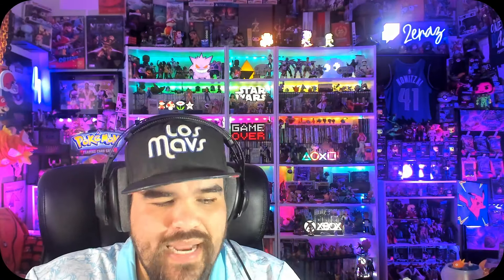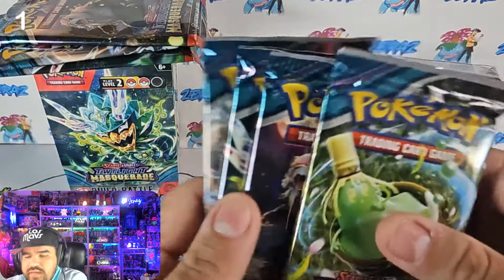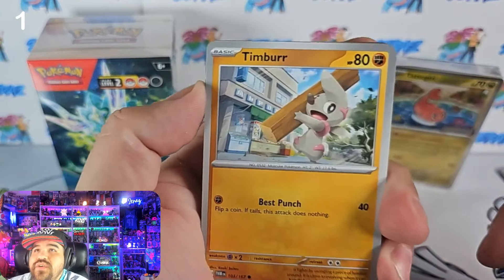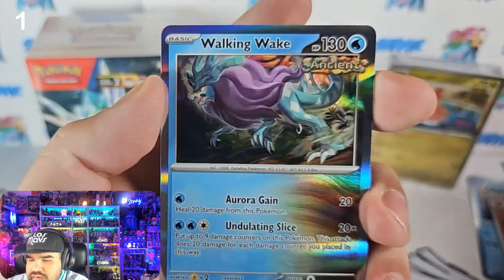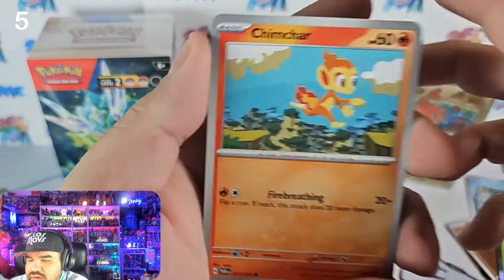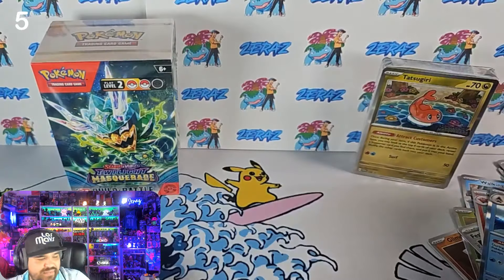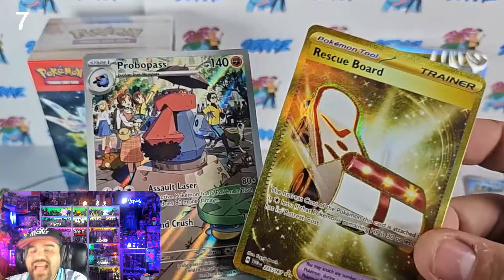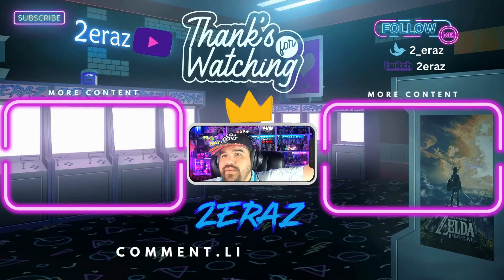First Time Opening Pokemon Twilight Masquerade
In today's video we get our first look at Twilight Masquerade the newest Pokemon card set. In our first opening of the new set we have 7 packs we got from our local card store event that got rained out this past weekend.

The newest set comes out NEXT FRIDAY!